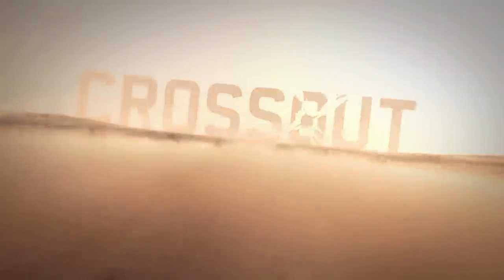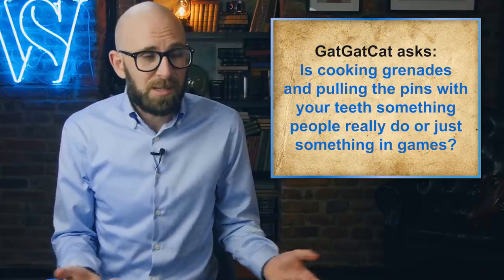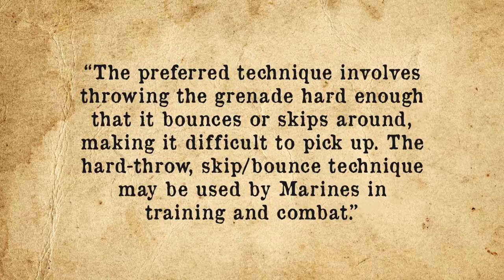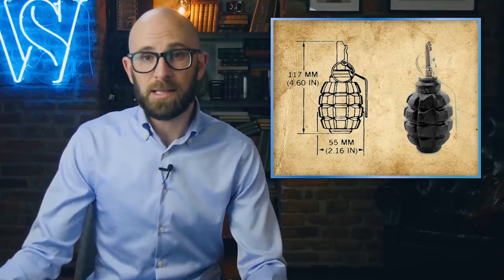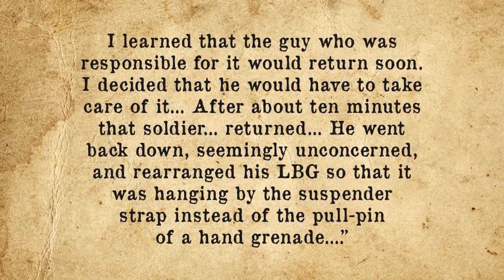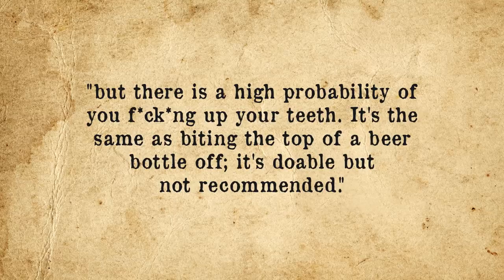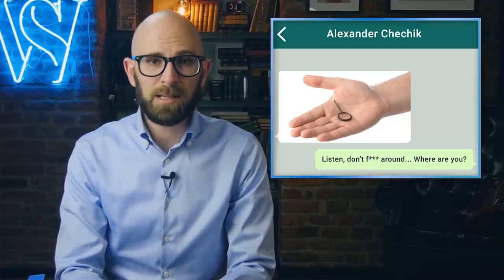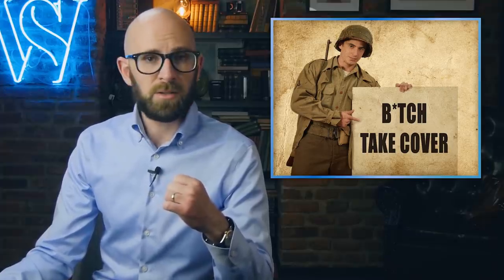Can You Really Pull a Grenade Pin with Your Teeth and Do Soldiers Ever "Cook" Grenades?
Join us in Crossout for free using this link and get three extra

More from TodayIFoundOut:

How Do Blue and Green Eyes Exist When Those Pigments Are Not Found in the Human Eye?

In this video:

We’ve all seen it- the protagonist of a film whips out a hand grenade, dashingly yanks the pin with his teeth as his hair flows in the wind, counts one-potato, two-potato, three and hucks it at nearby teeming hoards of enemy swarming on his location. But is this actually a thing in real life?